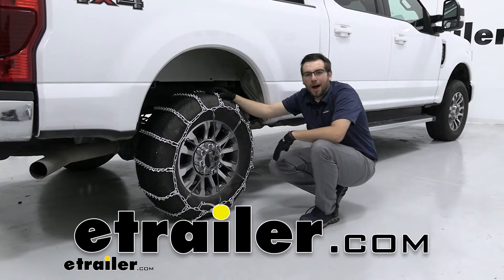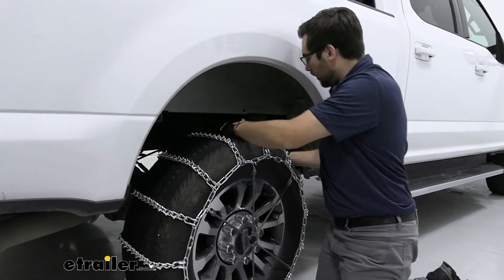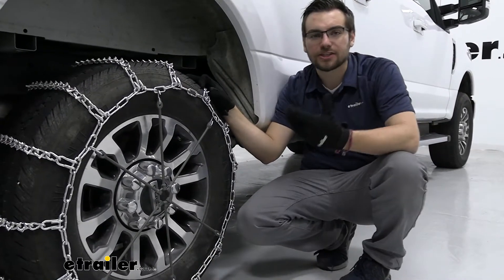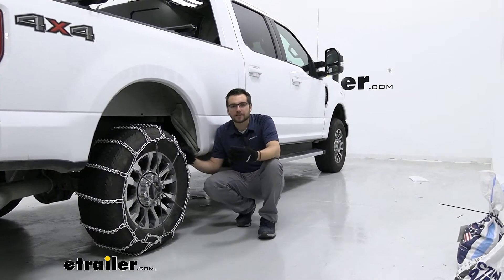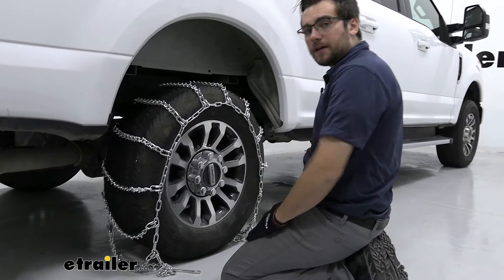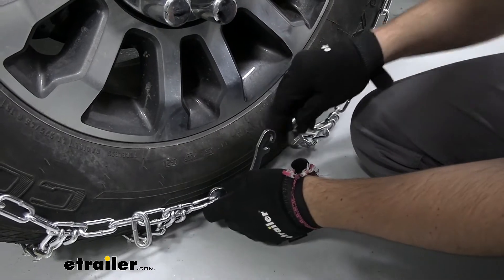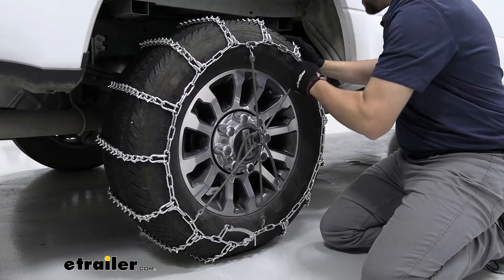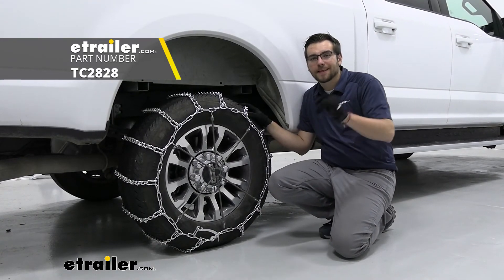etrailer | Setting up the Titan Chain Snow Tire Chains on your 2021 Ford F-250 Super Duty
Hey, everybody. Welcome to etrailer.com. I'm Bobby. And today we're taking a look at the Titan chains, snow tire chains with V-Bar links, here on our 2021, Ford F250. So this is going to be a pretty decent way of giving yourself that tracks control that we're looking for. What I like about these V-Bar supports.

They do a great job of breaking up that ice that we're going to be encountering, allowing us to have really good traction. I will say though, these links really aren't that thick. There are a couple of extra links available here at etrailer.com that are just a little bit bigger, and that might be better for a lot of us out there. However, you do find yourself in a very icy environment. I think these are going to be excellent.

Like I said, because we had those struts to do a good job of fracturing and breaking up that ice. Now we also are going to have, a ladder style chain here that basically allows us to have, what I like to call our Hills and valleys function. What that is going do you need these cross chains of course, are going to be creating our Hills, while our open tread on our wheel, is going to be our valleys. So that gives you excellent start in stock capabilities because, you're going to have each one of these that you have to come to get over, or to help you slow down, and sit that in. You are going to lose a little bit on your turning radius because as we're making our left or right, so we're going to have to overcome these Hills every time.

And that requires just a little more acceleration. So it's not the worst thing in the world, but it definitely is something to keep in mind as you're mounting up your tire chains. So our chains here today are going to be made of a low carbon steel. Now, basically what that means for us. They actually are going to be pitting themselves as they kind of make contact with the ground and the weather elements that are out there.

And that gives you a little bit more friction on them, which was great. However, they are going to be a little less resistant to corrosion. If you compare this to some of those alloys out on the market to that end, let's make sure we're doing a good job of spreading this off, especially if you do find yourself in a place where there's a lot of chemical agents on the ground, and talking long-term storage, it can be nice to go ahead, put a little oil and grease on this guy, that way it doesn't rust away. And it's ready for the next season. That you might've noticed today, too. We do have a rubber tensioner on here, and that's just to go ahead and take out that last little bit of slack that we actually had remaining. We'll kind of break that down later on in the install, but to that end, it kind of brings up my one little caveat with this guy. If you do like this chain, I might look at the same chain except with CAMs available, here at etrailer.com. What I like about the CAM system makes it a lot easier to tighten up to our wheel. And then we don't have to actually have ourselves a secondary rubber tensioner. And honestly, I think it just becomes a better fit on our vehicle, making sure that it's nice and secure on our wheel, and giving us that traction control that we're looking for. Now, there are a couple of caveats before we throw you through our installation of these guys. The big thing is going to be if we have the right tire size for these chains. So let's make sure we're putting our tire size, into the fit guide at etrailer.com. That way we get the right fit for us at home. And the other thing is, where do we actually place these on our vehicle. Today we have it in the rear here, just because I know a lot of us like to load up some sandbags, start gaining that traction that we're looking for here in the back, and this can be an excellent way to do so. However, you do have a lot of weight in the cab, in the engine area. So those front wheels, definitely gonna have the traction that we're looking for. So if you want to go ahead and be really safe, two sets of chain is excellent. That way you have some on the front, and on the rear, and we get there safely. But we'll leave that up to you guys. Let's go ahead and see, how we can actually get these installed. To begin our install, what we want to do, lay out our chains, just like so what we're looking for here, any kind of kinks or binds that might've been picked up by our chain while in storage and bar str